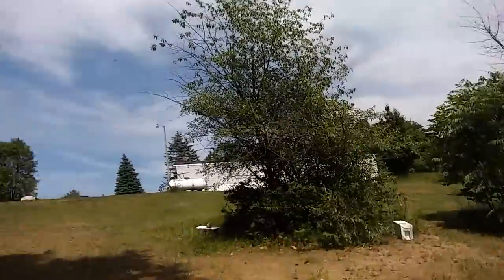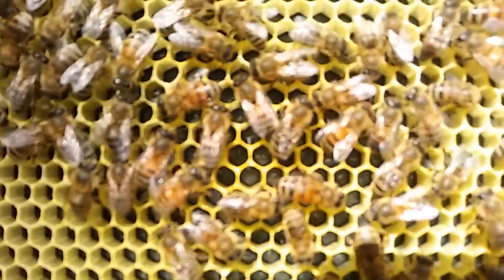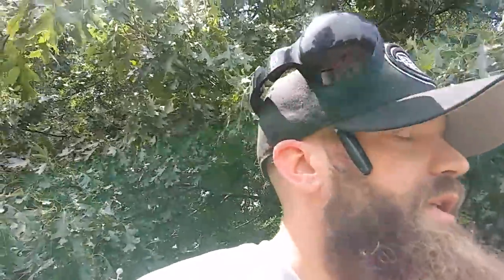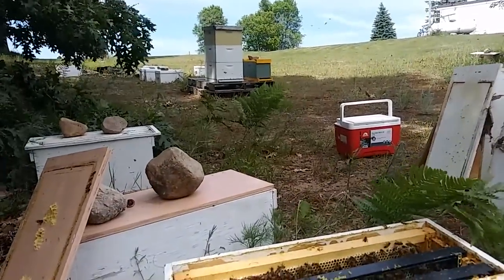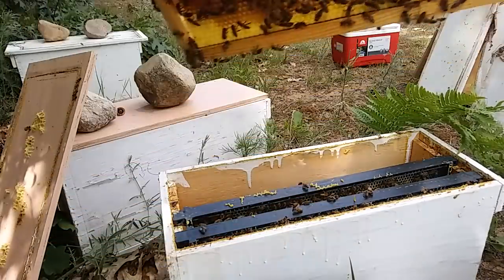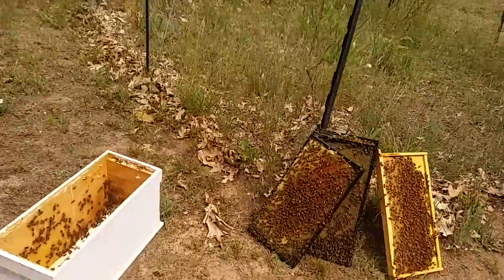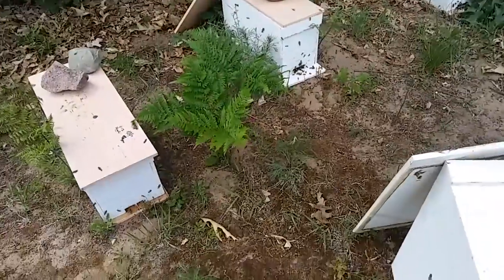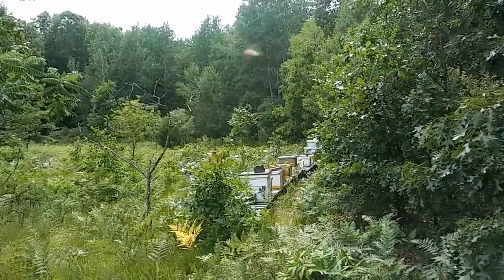What Are Laying Workers And How Do I Deal With Them?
In this video I deal with a nuc that had gone to laying workers. I talk about why this happens and how I deal with them.